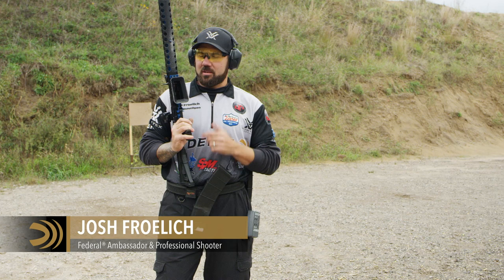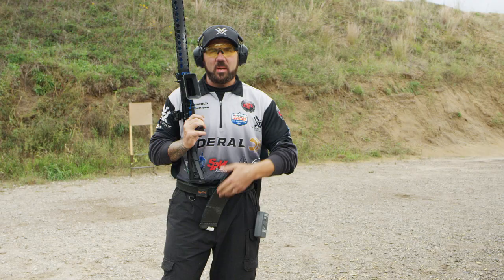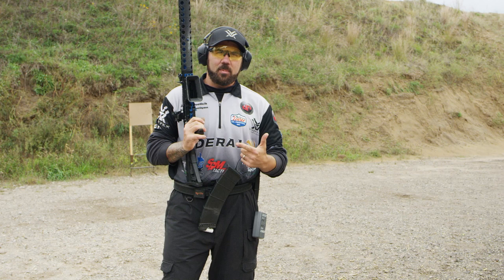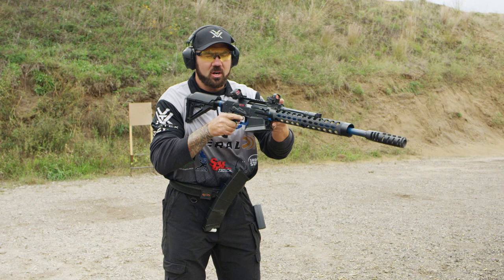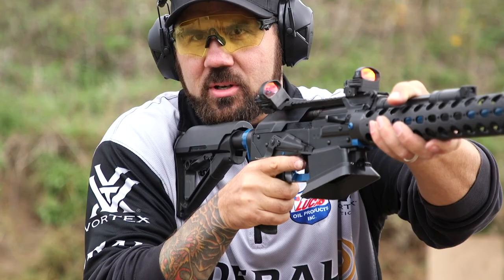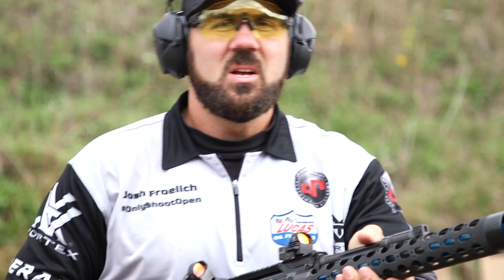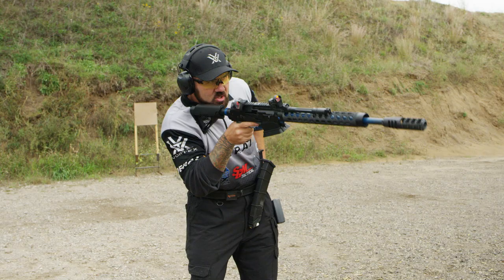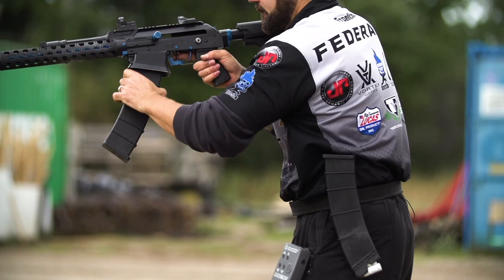Shotgun Reload Drill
Success in a shotgun stage often depends on simply keeping your shotgun loaded. That's why Federal brand ambassador and competition shooter Josh Froelich works hard on his reloads. Here's how he does it.